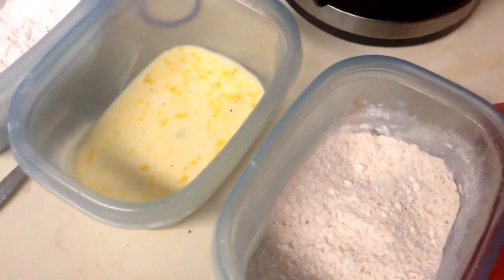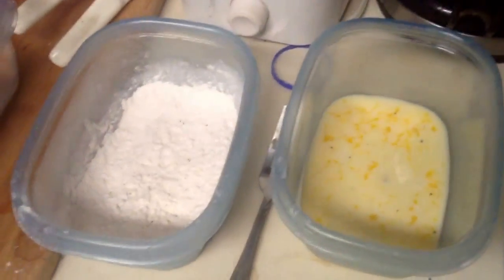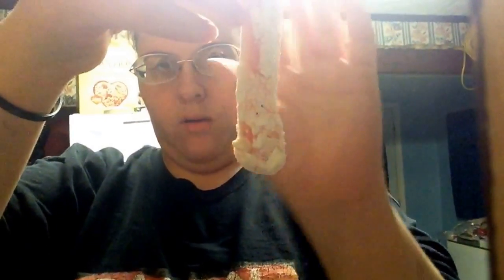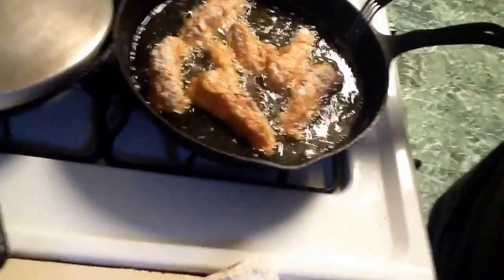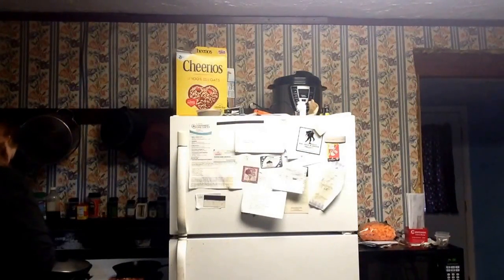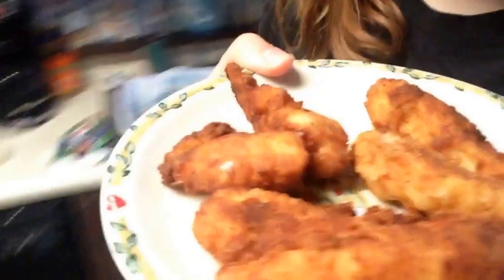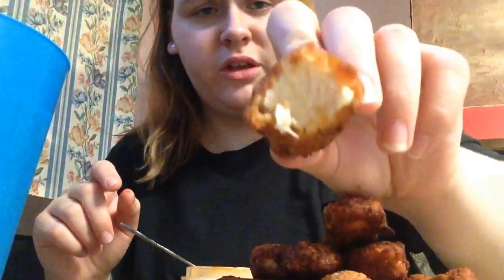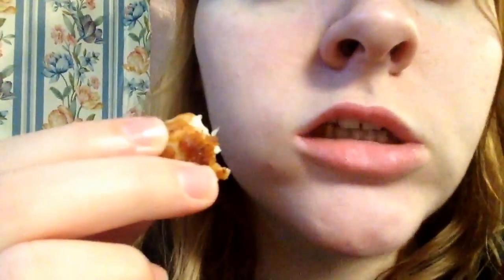MUKBANG PANCAKE MIX BREADED CHICKEN STRIPS!